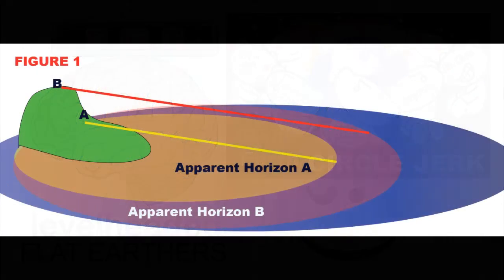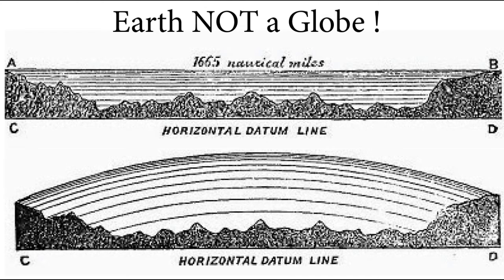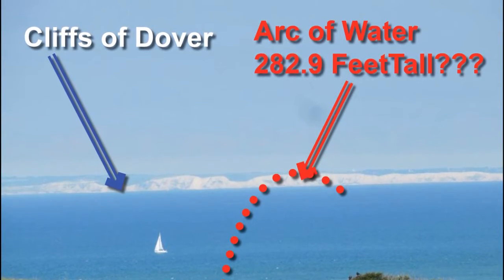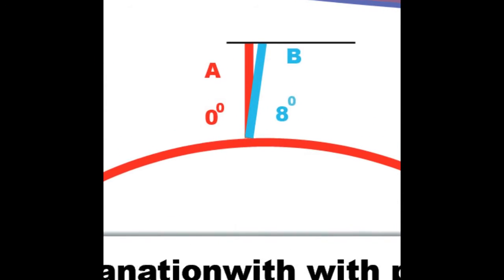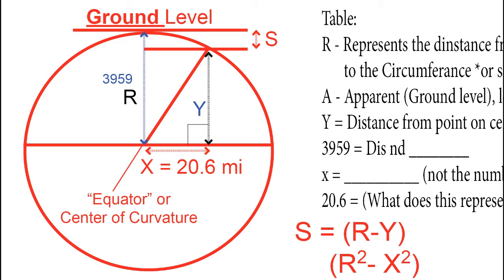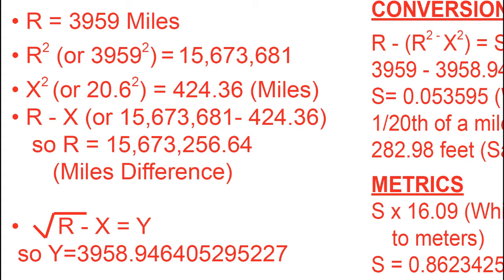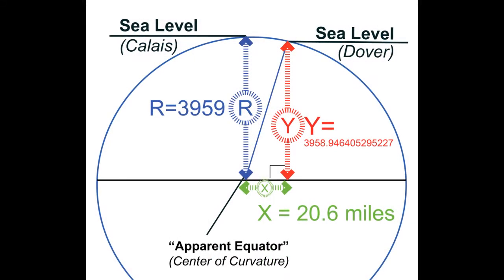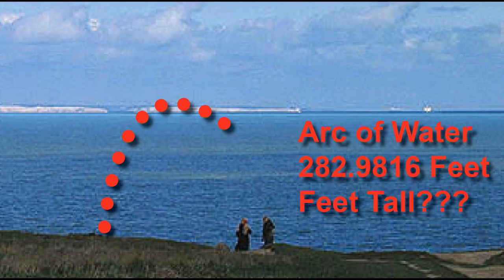FLAT EARTH ~ Disproving Earths "Curvature" (With a bit of Common Sense [Part-2])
Special thanks to Joseph Klimera; my good buddy in the UK, an honorable man and an honor to work with him.  Here's a linke to Josephs Youtube Channel - Go subscrube : ) ~

This mini video series is intended to confirm or verify Rowbotham's (now famous) Hip-pocket equation to figure the (Non existing) curvature of the earth, or more specifically the (non-existing convexity of the ocean).

Joe also applied the hypothesized calculations to a real sphere, (an actual globe), to prove whether or not the equation he's using is accurate.